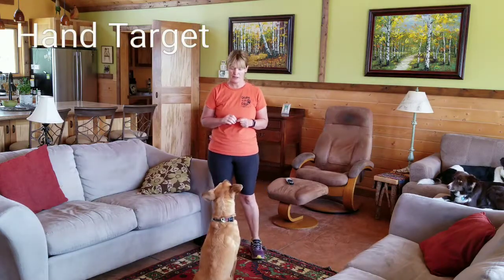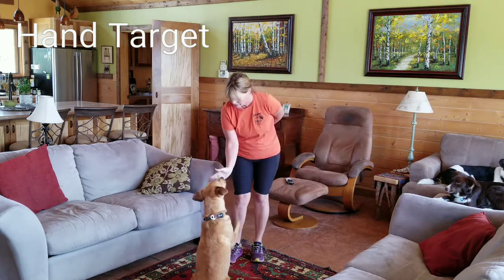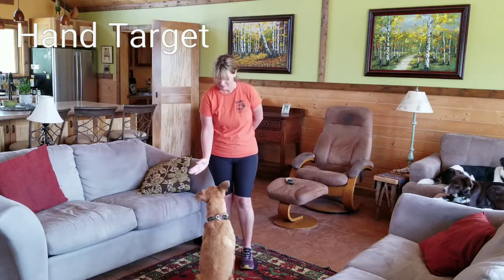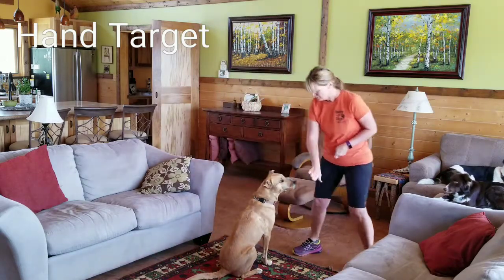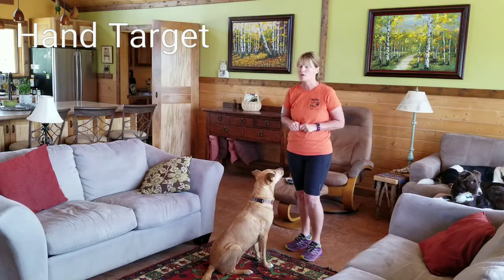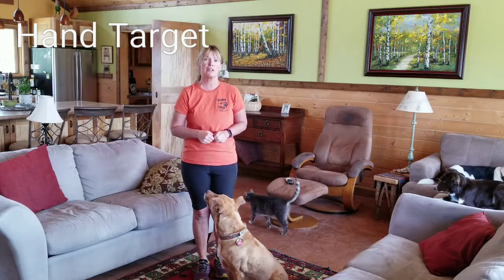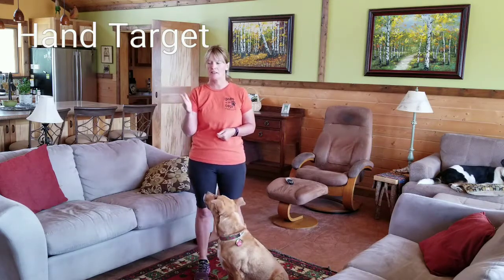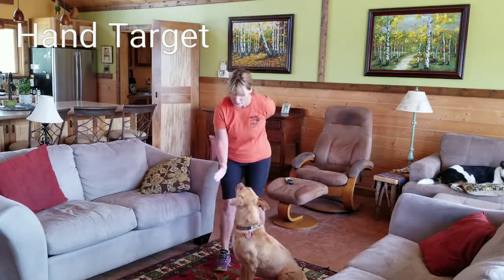Nose Touch hand target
Foundation for touch recall with Laura Bussing, CPDT-KA, CCFT, FP-MT